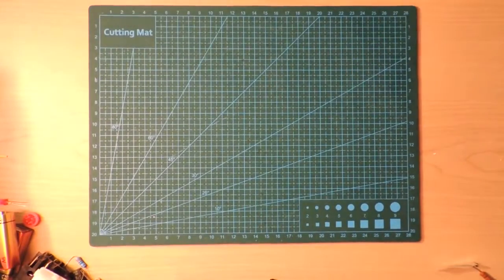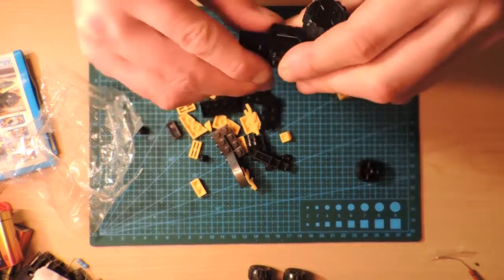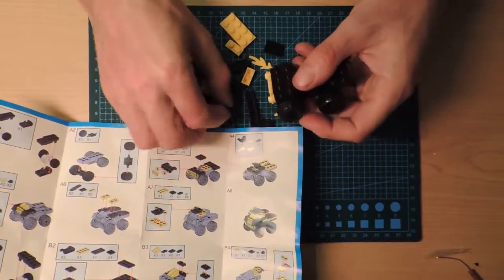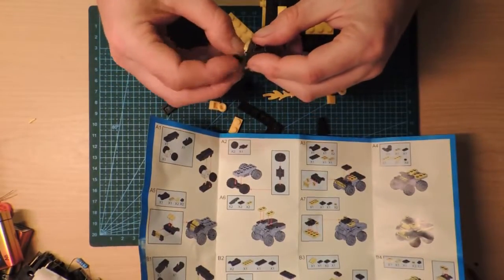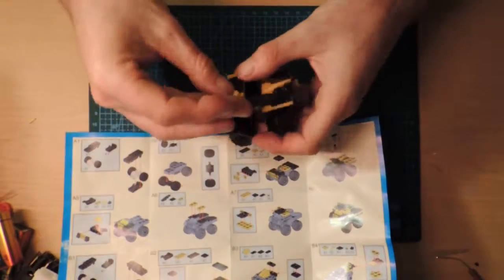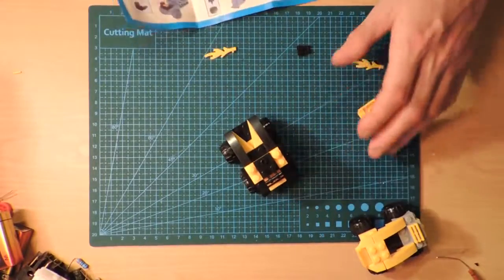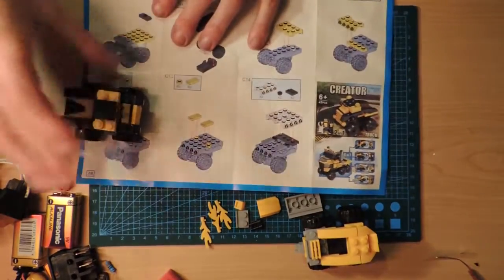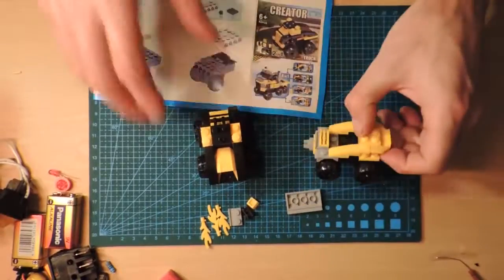Alt Block Toy - Truck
Reupload from old channel.

MORE ALT LEGGGOOO.